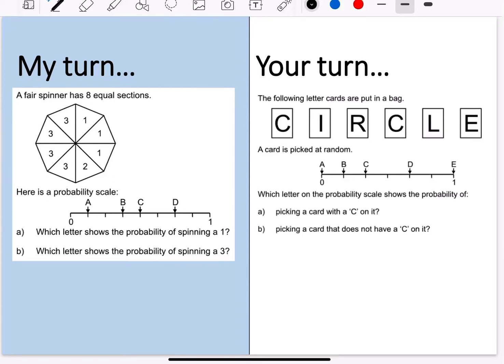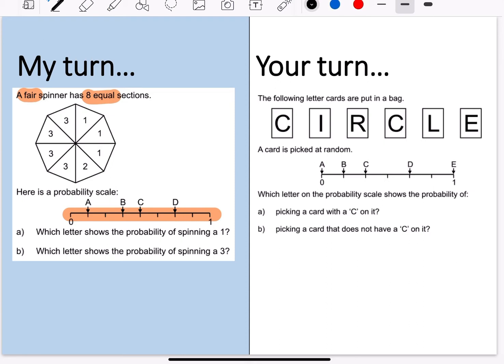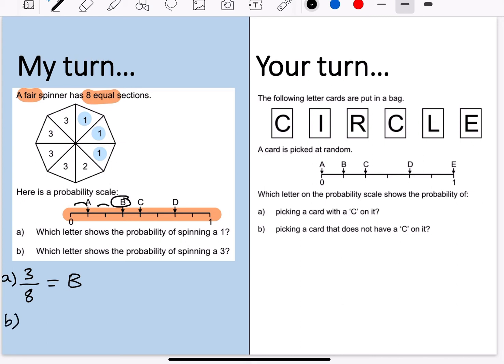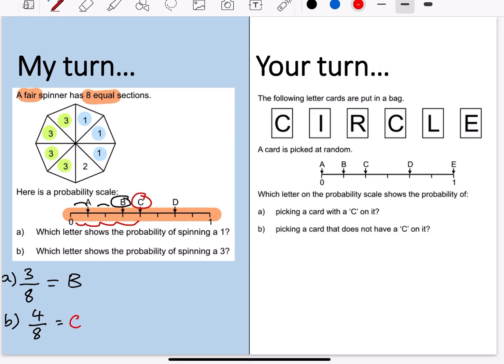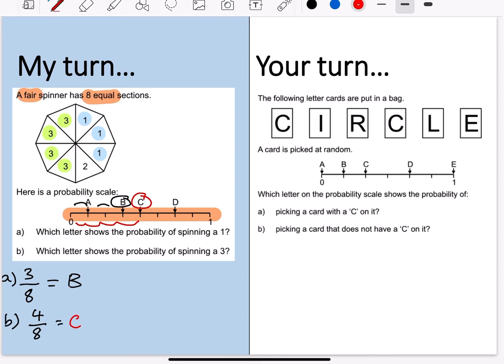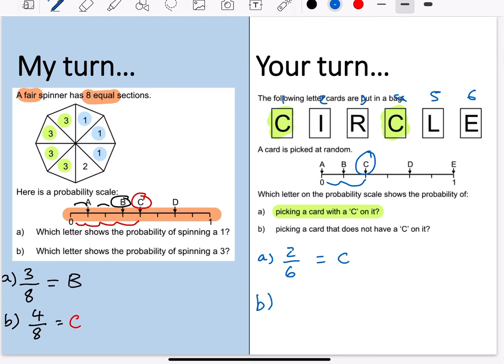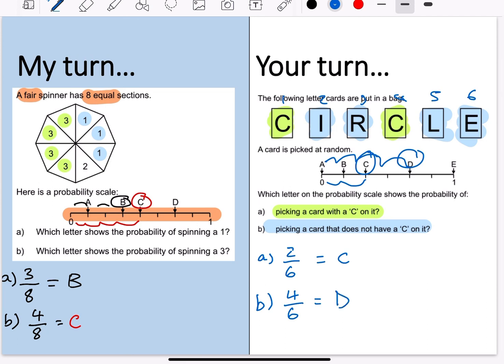Probability with Scale